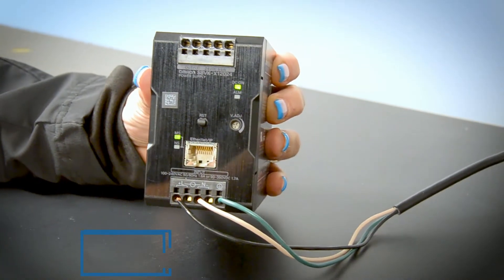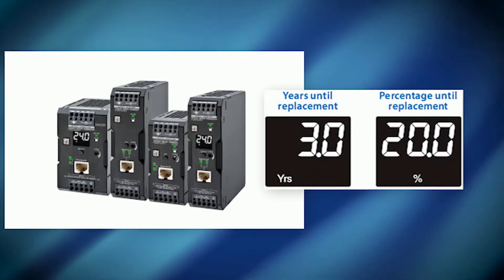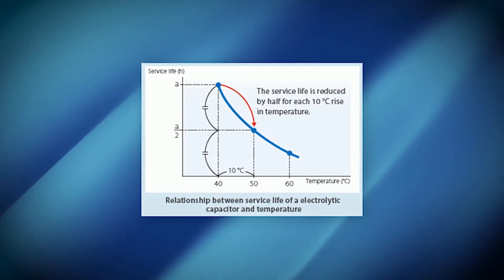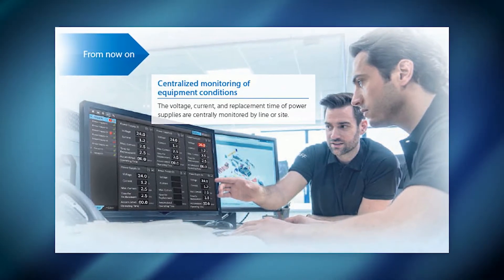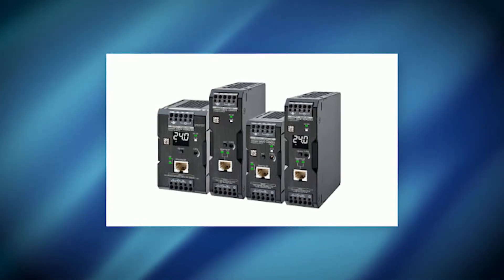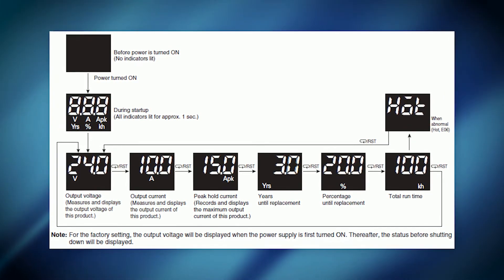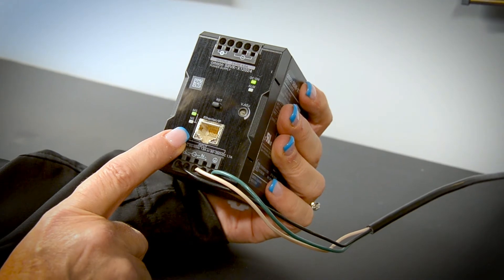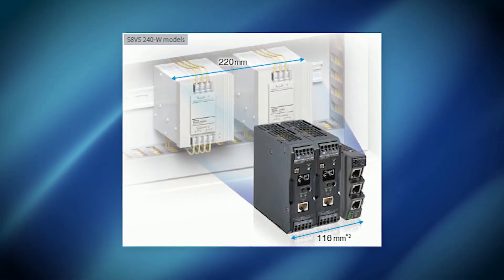Omron's S8VK-X series of power supplies